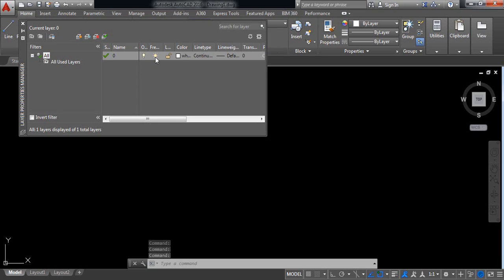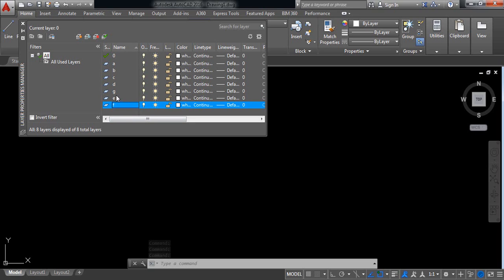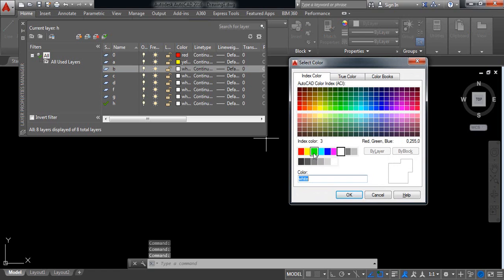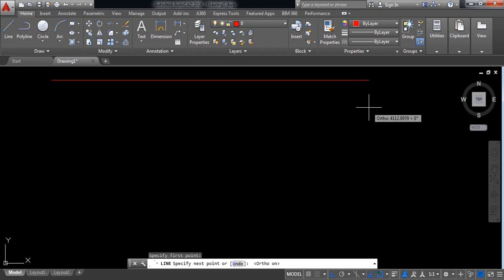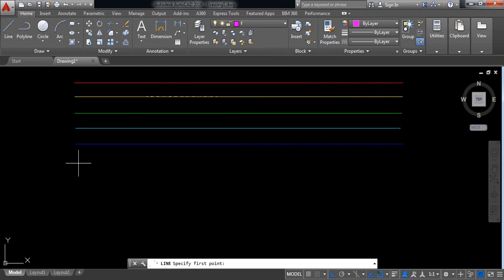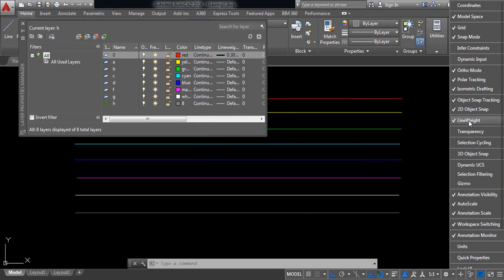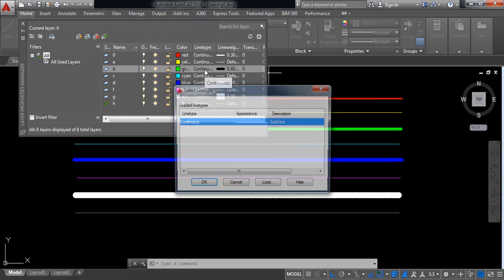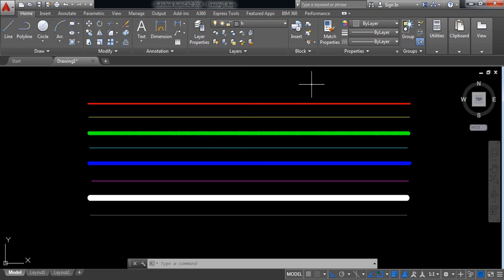AutoCAD Tutorial - AutoCAD Layer Properties